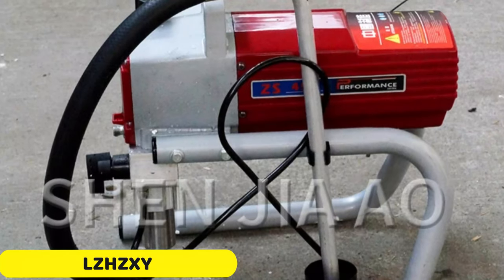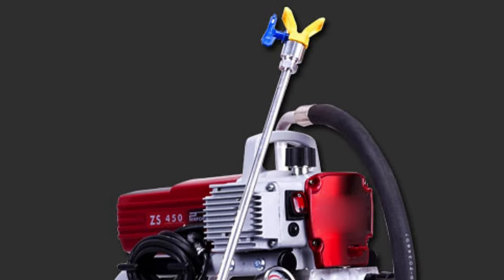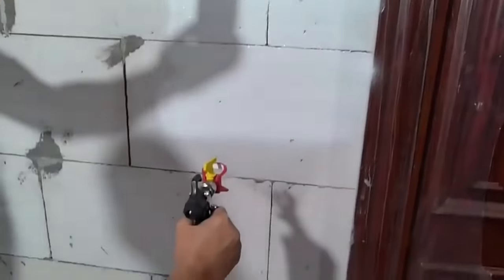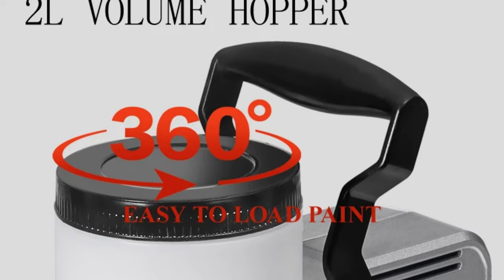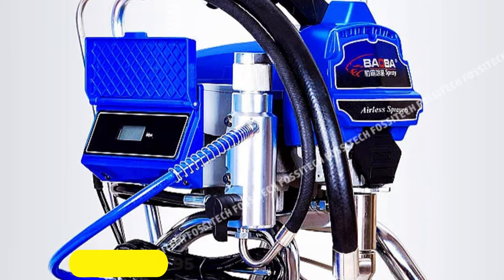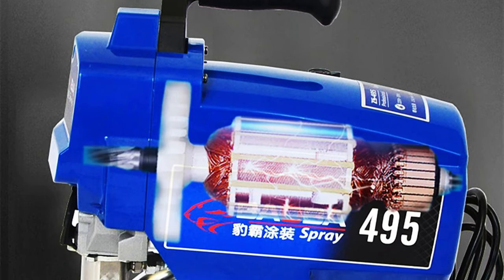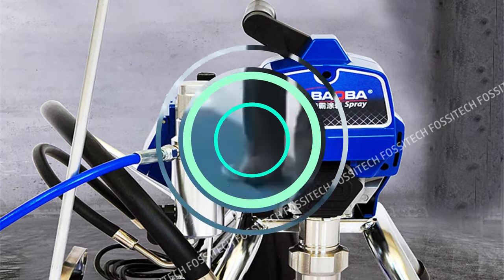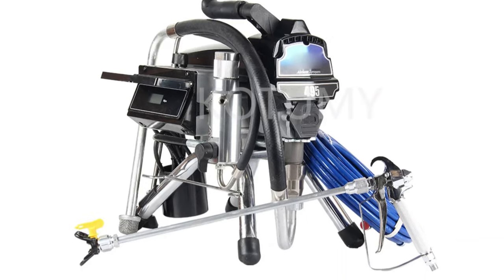TOP 4 Best Airless Spraying Machine in 2024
TOP 4 Best Airless Spraying Machine in 2024. In this video, we review the top 4 best Airless Spraying Machine available in the market. Here are the top 4 best Airless Spraying Machine.

LZHZXY Airless Spraying Machine

suprihoo KT-F600 Airless Spraying Machine

newswan ZS-495 Airless Spraying Machine

KOTUMY Airless Spraying Machine